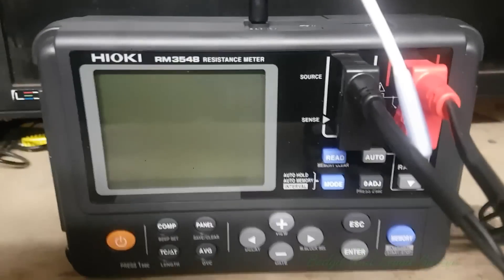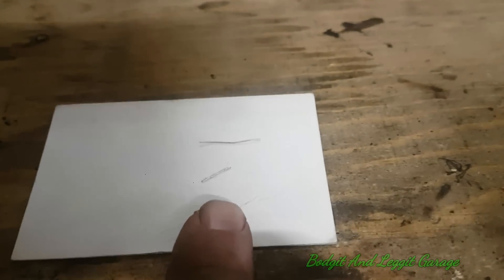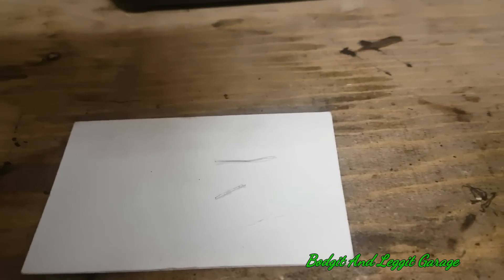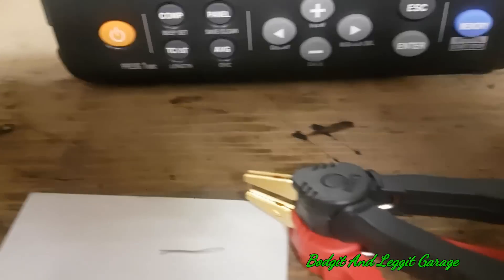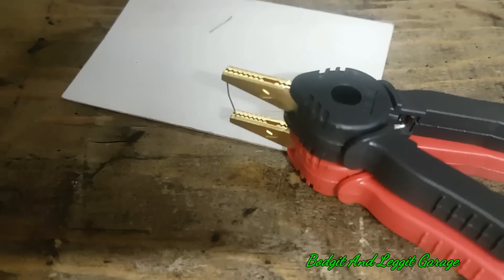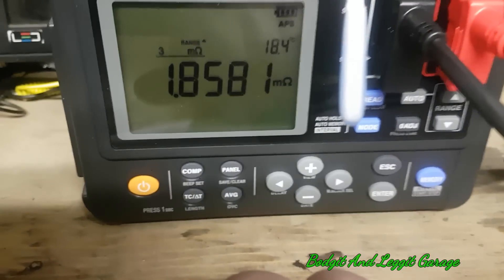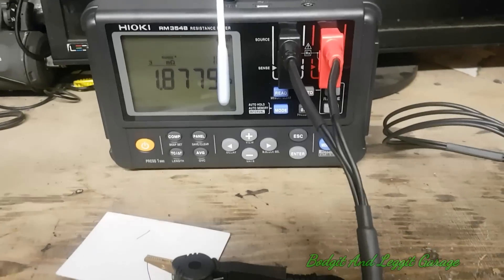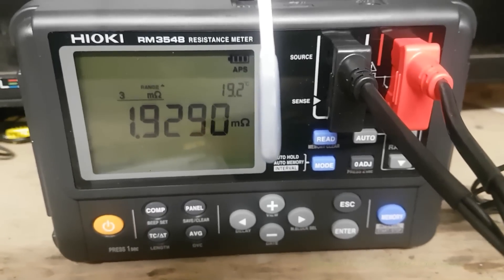Hioki RM3548 Resistance Metre (Teaser) Bodgit And Leggit Garage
Hioki

Hioki DC resistance meters measure a broad range of resistance values at a high level of precision. The RM3548 is a high-precision, portable resistance meter capable of measuring resistance levels from microohms to megaohms, and is ideal for the testing and maintenance of large equipment, for example, measuring the winding and weld resistances in large motors and stators for hybrid and electric vehicles.

Key Features
• 0.02 % basic accuracy, 0.1 μΩ max. resolution, 1A max. testing current
• Measure from 0.0 μΩ (testing current 1 A) to 3.5 MΩ
• Easily record up to 1,000 data points in memory simply by applying the instrument’s probes
• Smoothly capture temperature-rise test data using interval measurement
• Portable design is ideal for maintenance and testing of large equipment
Model No. (Order Code)
RM3548
Guarantee3years
  USB2
  CE

Portable resistance tester that’s ideal for low-resistance measurement and testing of large transformers and motors
This resistance tester features a portable design that’s easy to use when performing maintenance work in the field. You can wear the instrument over your neck with the included strap, leaving both hands free to hold the clip-type leads while making measurements. The instrument can be powered by eight AA alkaline batteries for about 10 hours of measurement. (Operating time varies with measurement conditions.)

Reduce the effects of thermoelectromotive force with the offset voltage correction
Thermoelectromotive force refers to the potential difference that occurs at junctions between different metals (see figure). Specifically, the phenomenon occurs where measurement probes and measurement targets come into contact, and at connections between measuring instruments and measurement leads. The magnitude of this thermoelectromotive force varies with the temperature of the measurement environment, increasing as the temperature difference grows. The RM3548 includes an offset voltage correction function that applies the measurement current in both the positive and negative directions and then uses the resulting detected voltages to eliminate the effects of thermoelectromotive force.

Correct resistance values, which vary with temperature, to a reference temperature with the temperature correction function
Temperature correction functions can convert readings to resistance values at a user-specified reference temperature and display the results, even for materials such as copper wire whose resistance varies with temperature. The RM3548’s temperature correction function converts the measured resistance value Rt at the current temperature t to the resistance value Rt0 at the reference temperature t0, as shown in the figure. The Temperature Sensor Z2002 (which comes with the RM3548) is used to perform temperature correction.